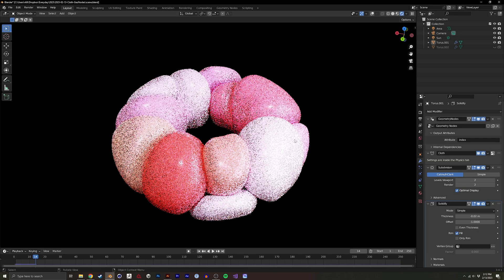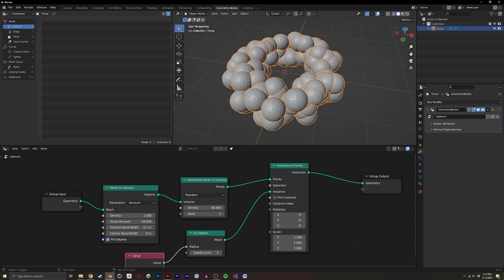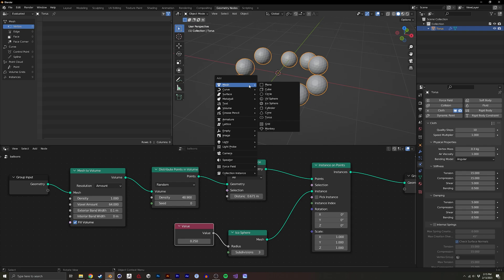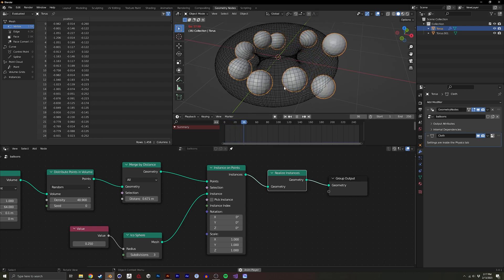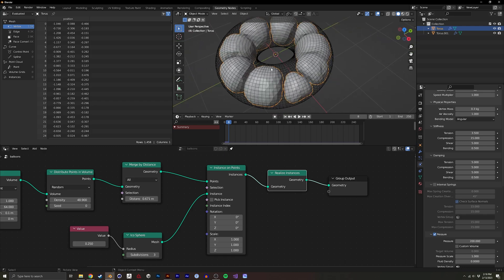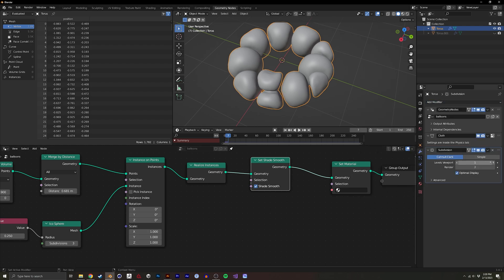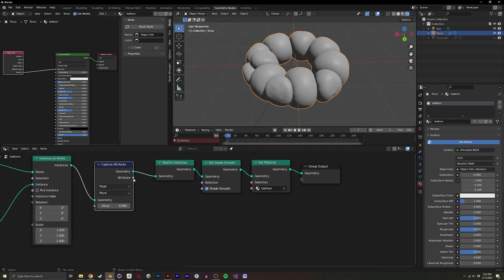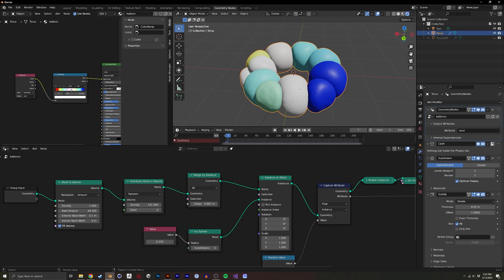Inflated Objects using Geometry Nodes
Using Blender's geometry nodes you can create a bunch of inflatable balloons inside any mesh!